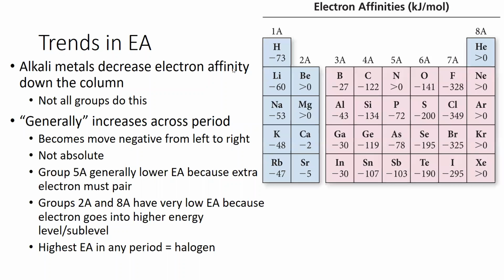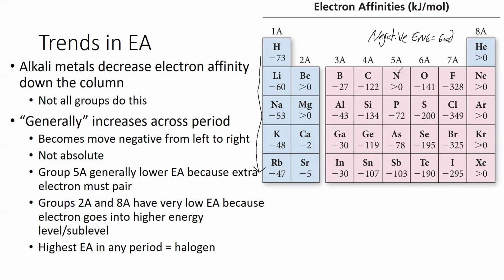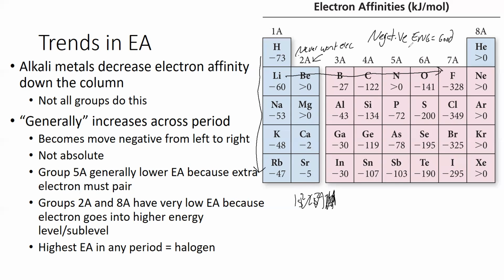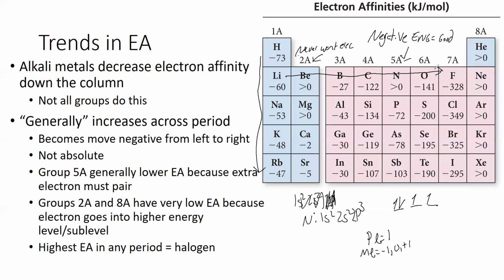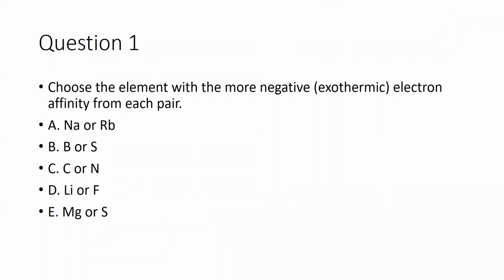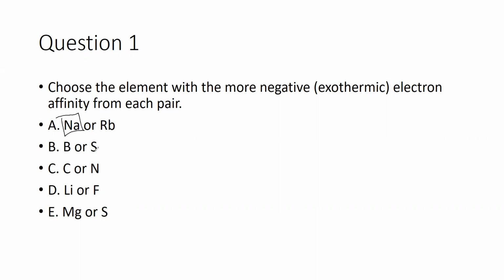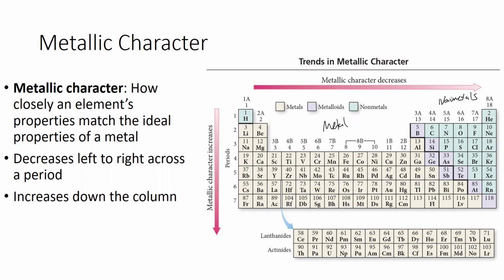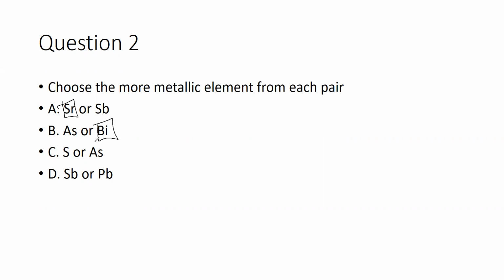GC Lecture 4-16 Part 2